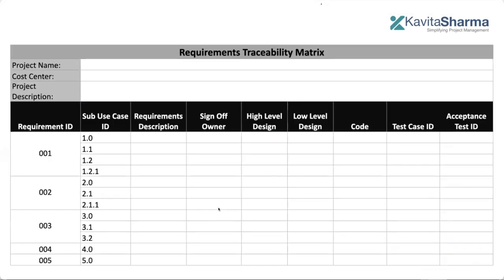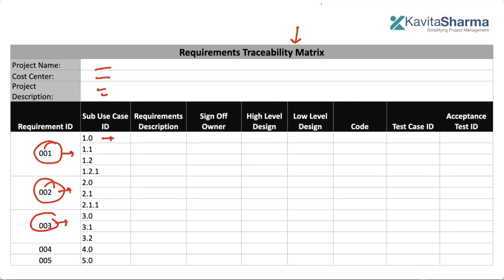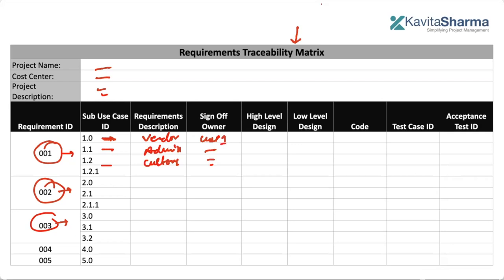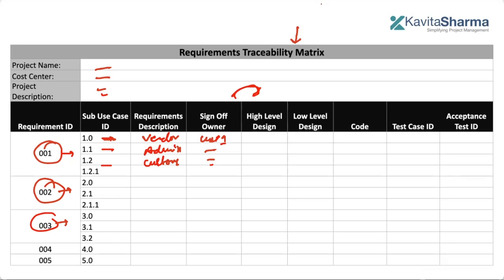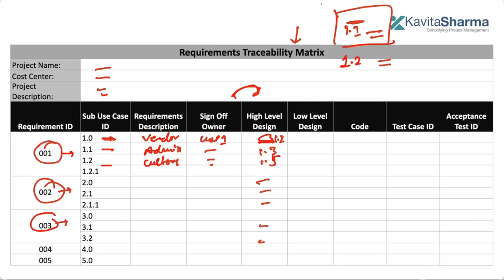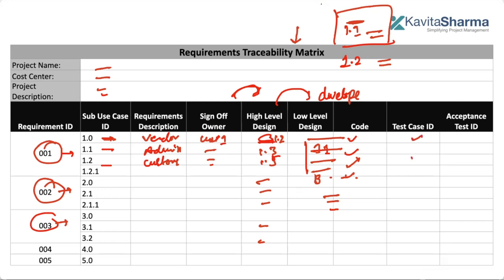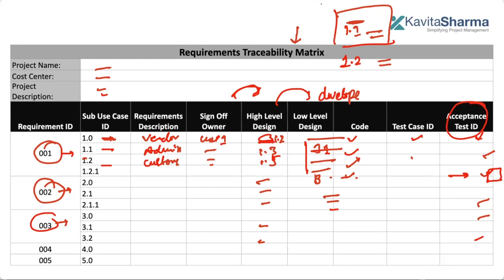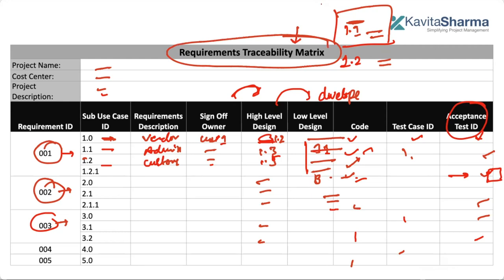Traceability Matrix: PMP and CAPM Important Topic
You're in the right place if you're new to the concept or looking to deepen your understanding! 🎯 In this exciting video, we'll demystify the Traceability Matrix, exploring its significance, benefits, and how it plays a crucial role in boosting productivity and quality throughout the development lifecycle.

Join us as we unravel the mysteries of the Traceability Matrix and discover how this powerful tool can streamline your projects, enhance collaboration, and elevate your software's overall performance. 📈

🔥 And, of course, if you haven't already, remember to subscribe to our channel and ring the notification bell so you won't miss any of our future deep dives into the world of software development and quality assurance. Let's dive in! 💻🔍"